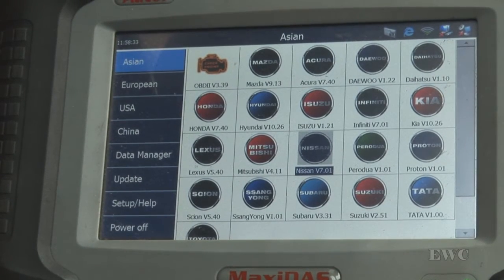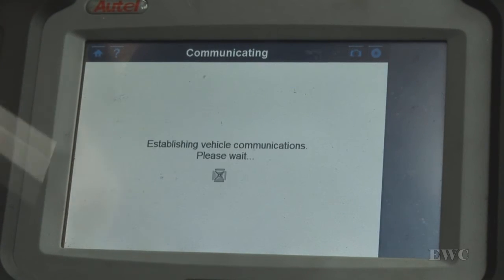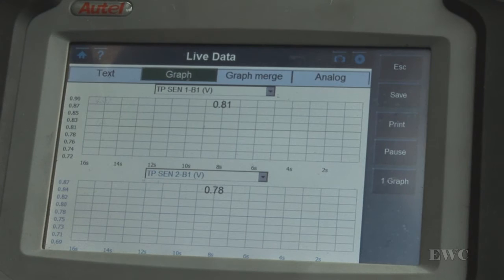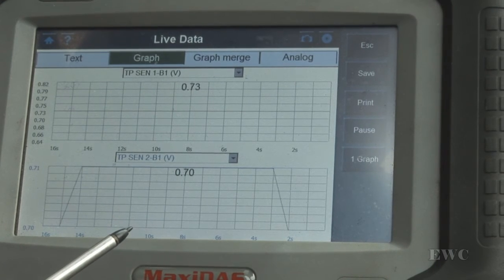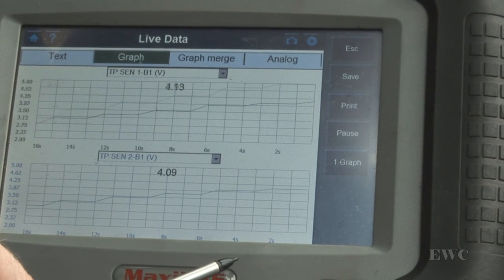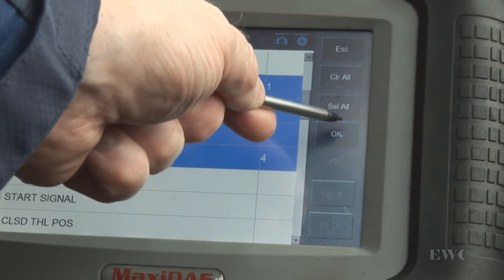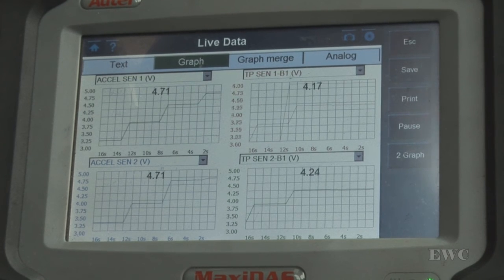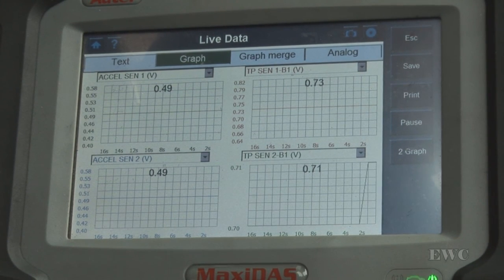Autel MaxiDas DS708 Throttle Position Sensor Testing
Short tutorial on one way to use your diagnostic scan tool to test a component on your car
tps testing

Amscope Barlow lens
Reduction Lens